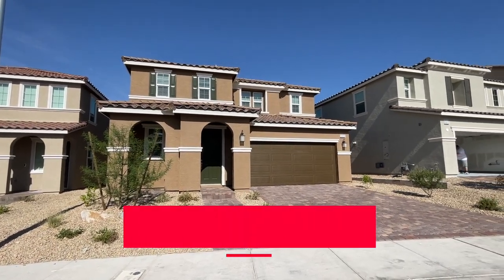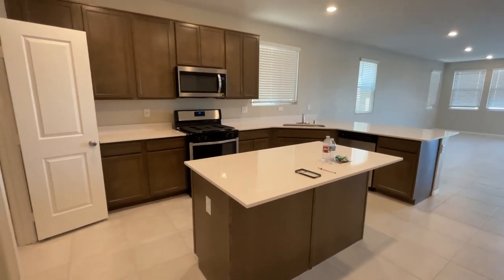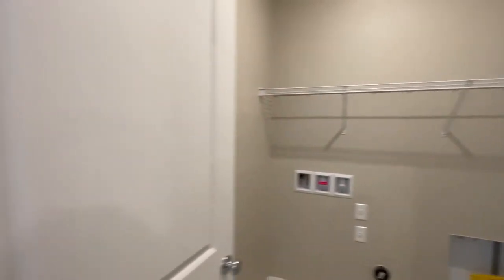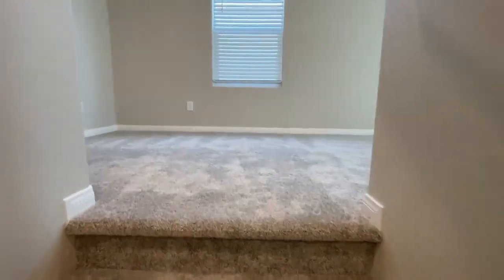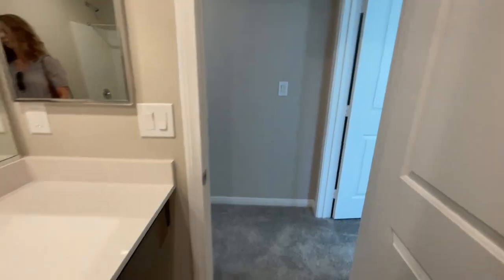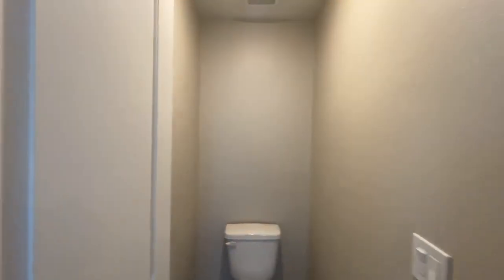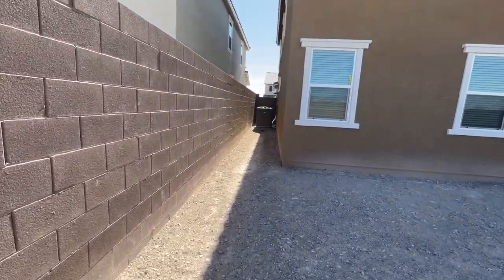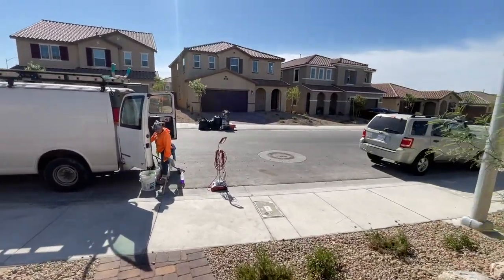Reserves at Saddlebrook by KB Homes - Final Walkthrough New Construction Tule Spring Community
Reserves at Saddlebrook by KB Homes - Final Walkthrough

Join me as a do a final walkthrough for my clients brand new construction home in North Las Vegas; Reserves at Saddlebrook by KB Homes.

2993 MODEL
4 Bed + Loft
3.5 Bathrooms
2 Primary Suites
2,993 Sq. Ft.
2 Car-Garage

Company: Home Realty Center
License #: 180246